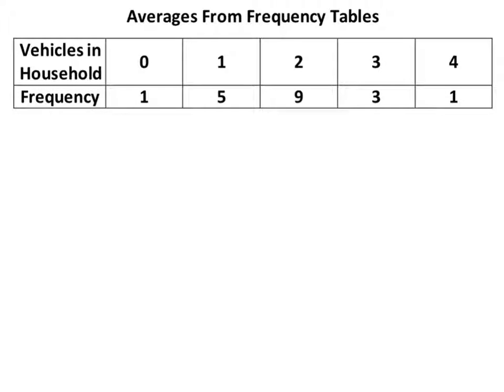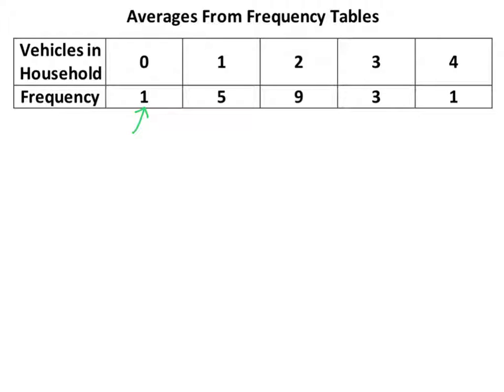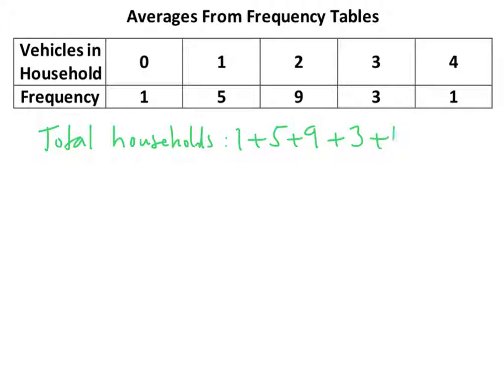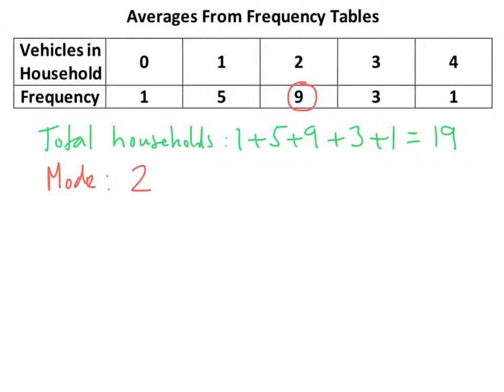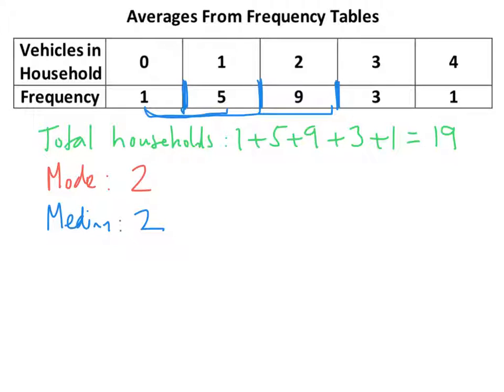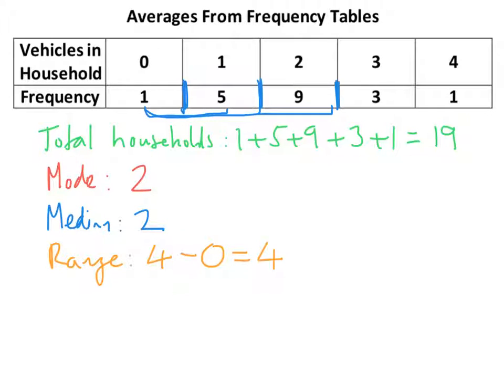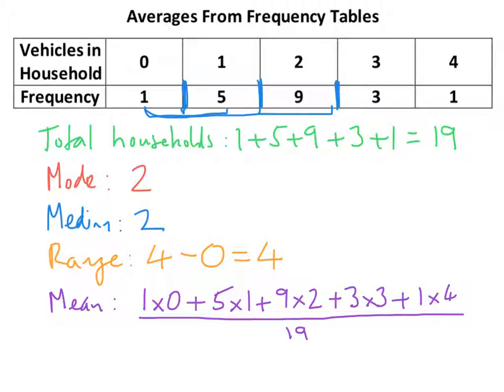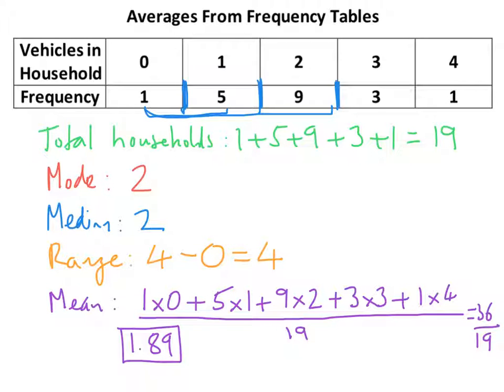Frequency Tables - Tutorial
This shows how to calculate averages from a frequency table.